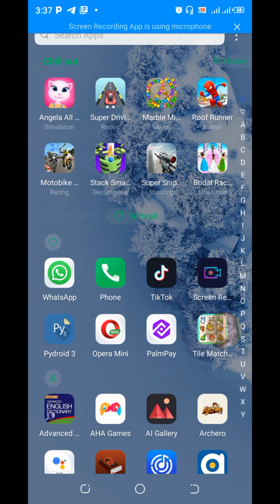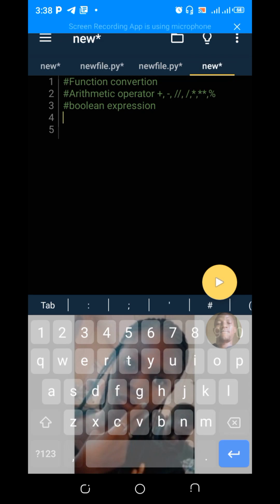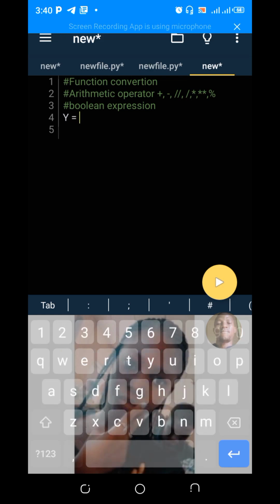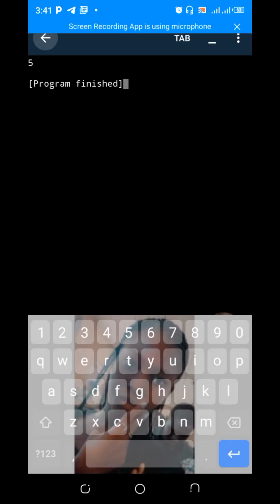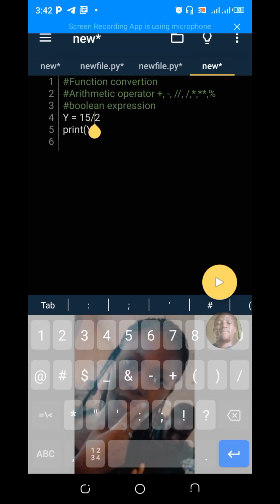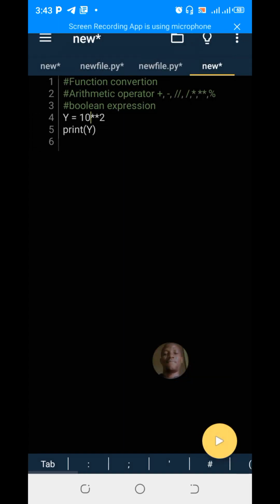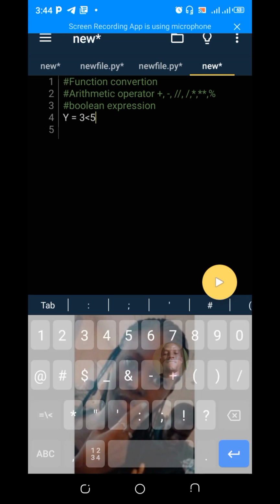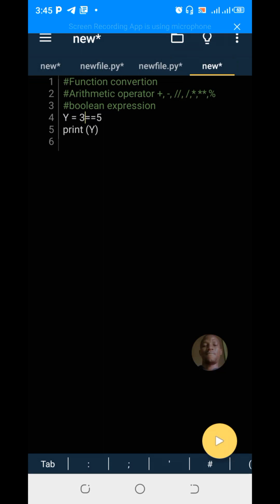ILVT COMPUTER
Learn python with your android phone (Function converting, arithmetic operators, and bool. express.)